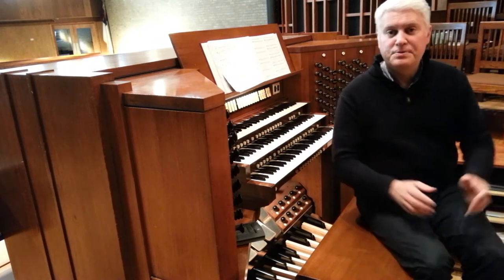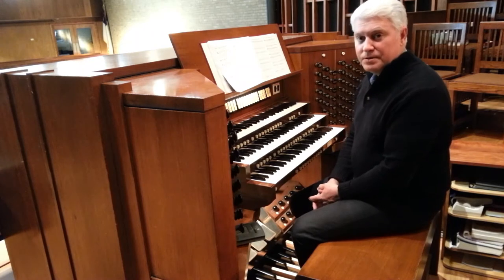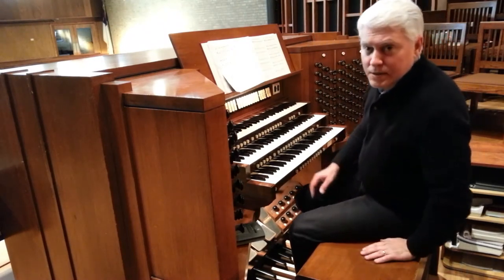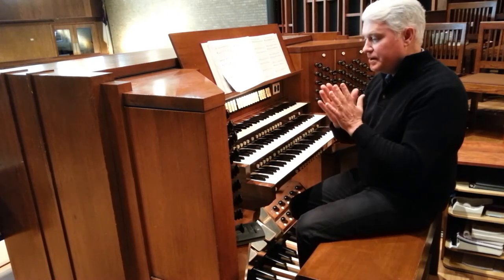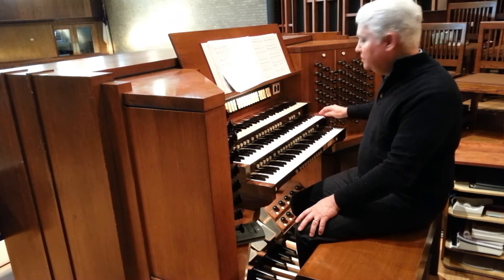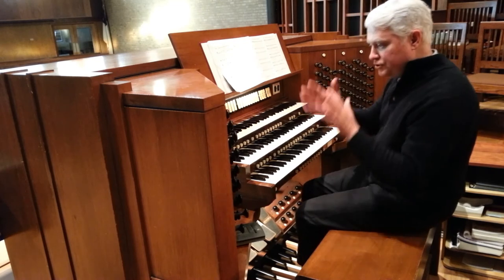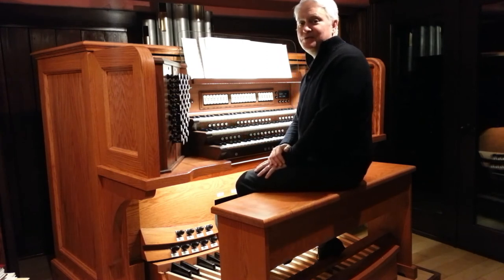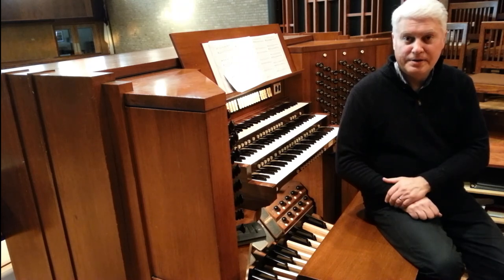Schoenstein Organ Demonstration